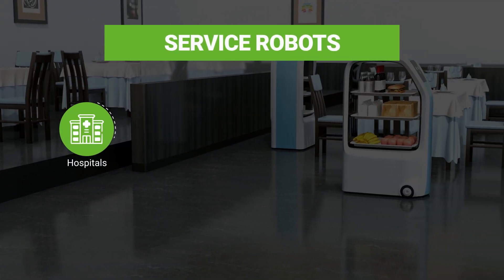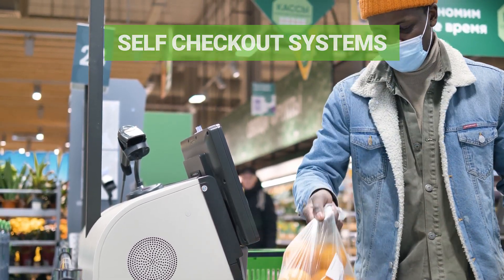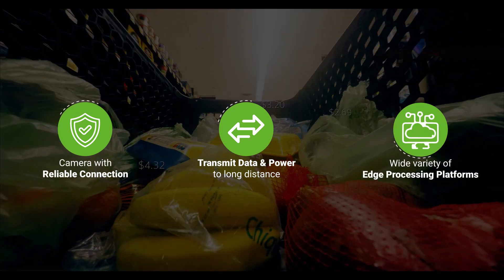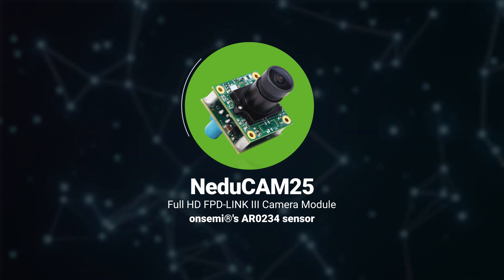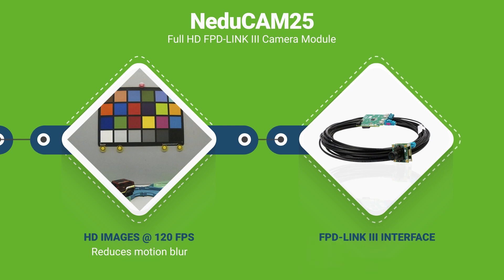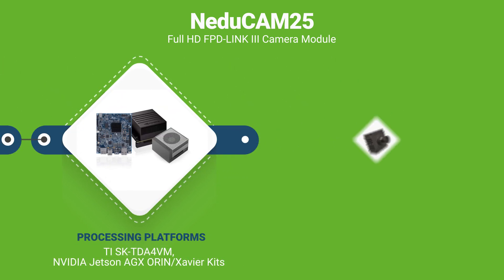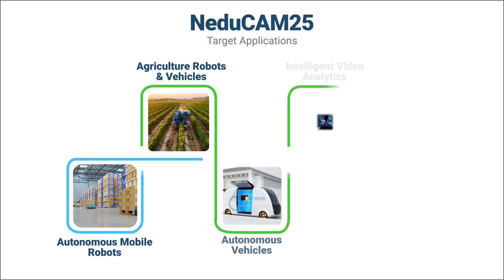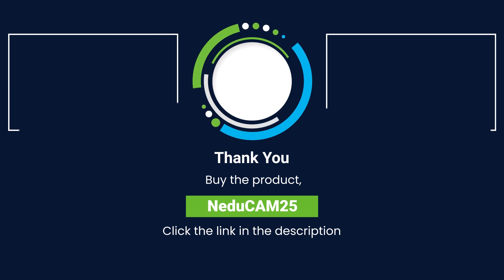Full HD Global Shutter FPD Link III Camera | e-con Systems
Introducing NeduCAM25, a Full HD global shutter FPD-LINK III camera module from e-con Systems.

NeduCAM25 is based on onsemi®’s AR0234 CMOS image sensor. Features like shielded coaxial cable, reliable connection, onboard ISP, 15m cable length, and multi-platform support make this camera an ideal solution for edge AI applications like Autonomous Mobile Robots (AMR), agriculture robots & vehicles, autonomous vehicles (tele-operation), Intelligent Video Analytics (IVA), and self-checkout systems.

Evaluate NeduCAM25 with,